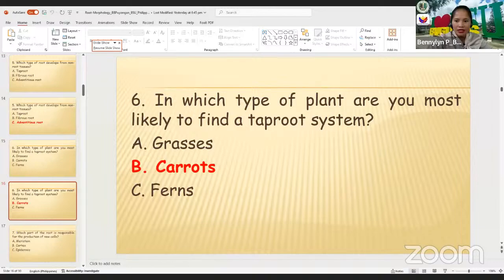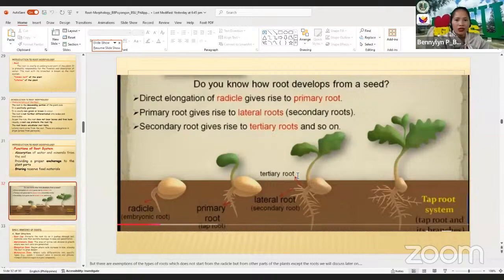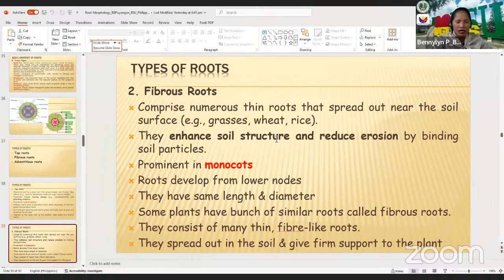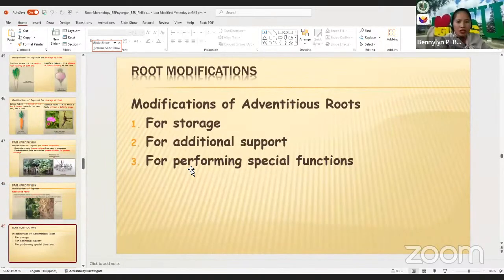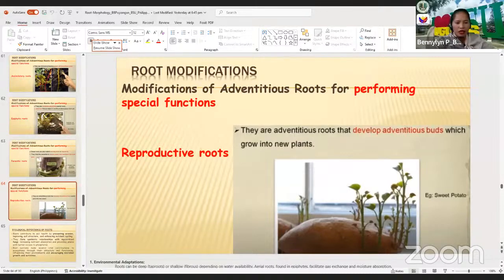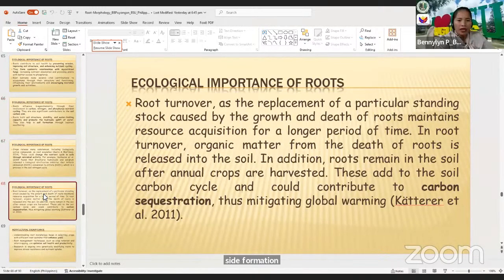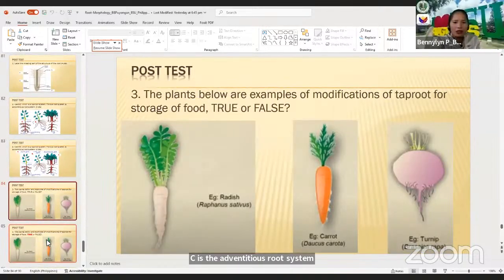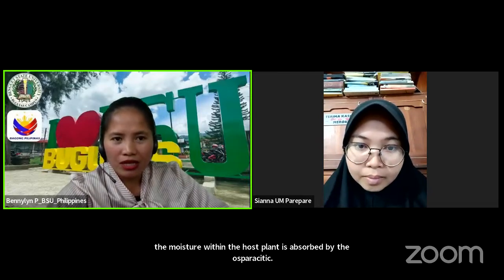Root Morphology "Virtual Lecture Series for faculty and Students. BSU -UMPAR 2024"